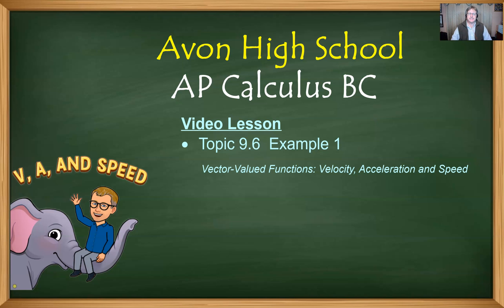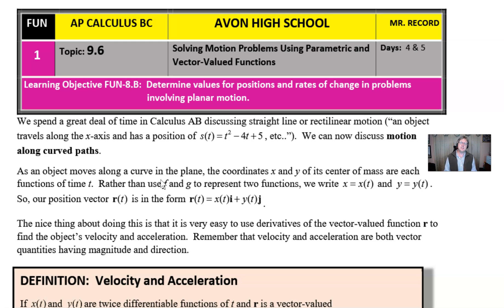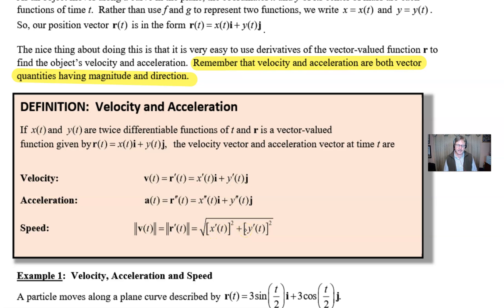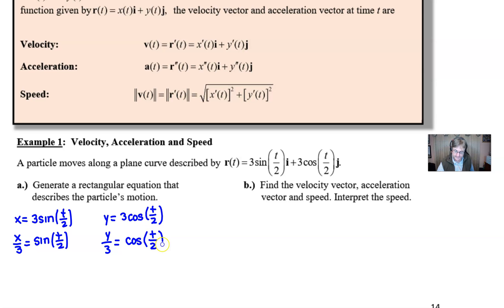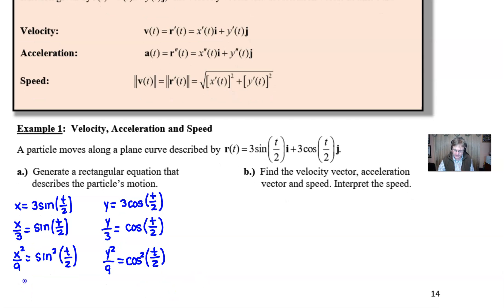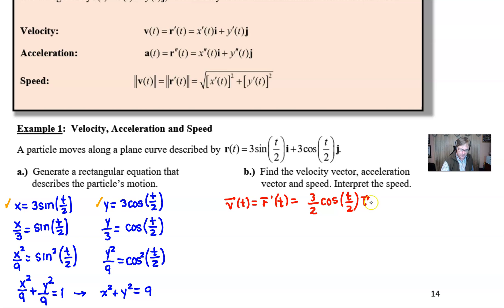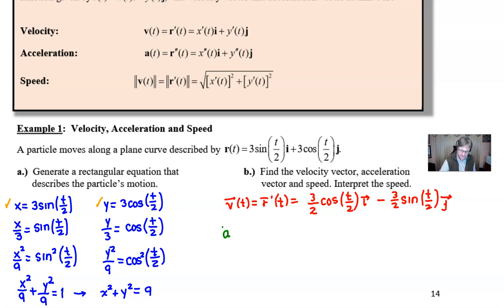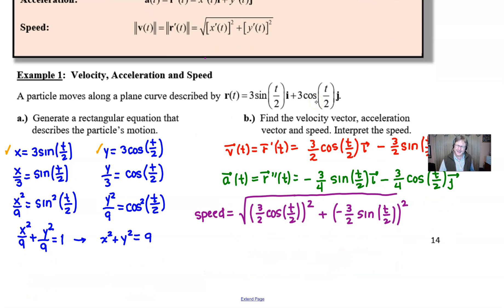Avon High School - AP Calculus BC - Topic 9.6 - Example 1 (parts a and b)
VELOCITY AND ACCELERATION VECTORS AND SPEED.  In this video, I will demonstrate how to find the velocity and acceleration vectors of a vector function that represents the position of a particle moving in the plane.